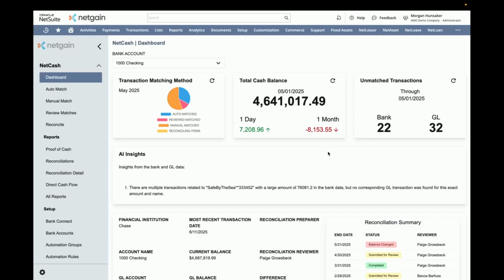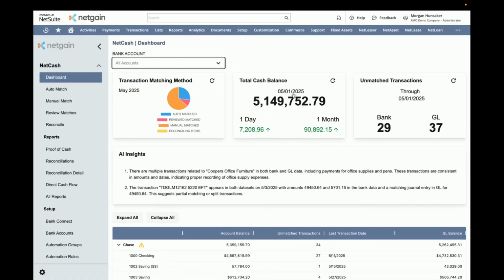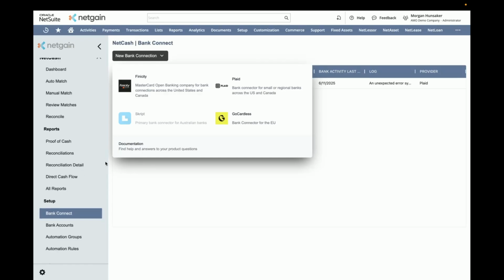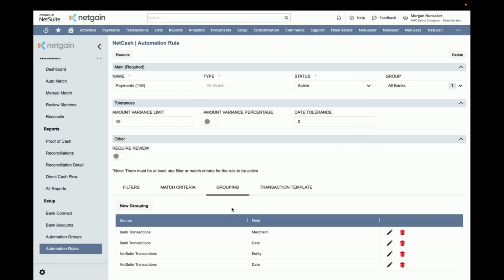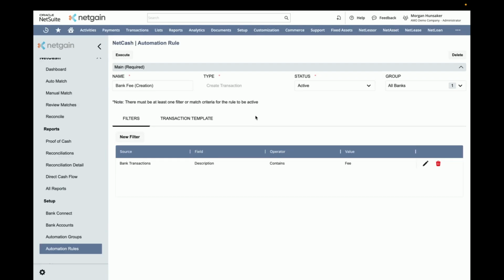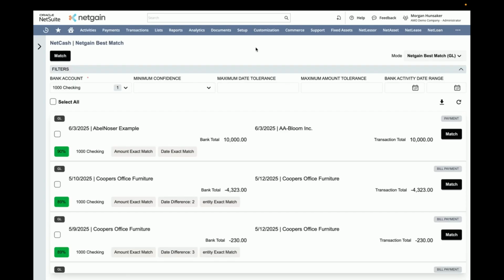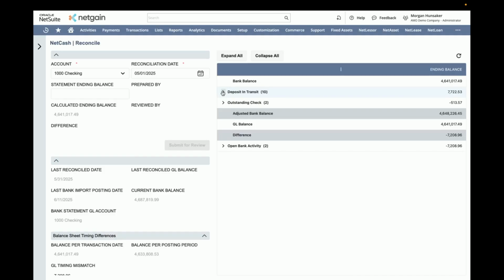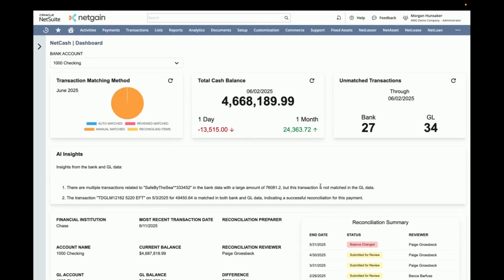How to Automate Bank Reconciliation in NetSuite | NetCash Overview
Automate bank reconciliation inside NetSuite with NetCash. See how AI-powered rules, flexible matching, and real-time reporting streamline your close.

Chapters
00:00 Intro: why automate bank recs in NetSuite
00:38 NetCash dashboard and AI transaction summary
01:02 How to get your bank transactions into NetCash
01:50 Automation rules
04:18 Flexible matching and best-match algorithm
05:00 Reconciling bank accounts
05:32 Reports + Direct Cash Flow Statement
06:04 NetCash AI assistant
06:12 How NetCash can improve your team's processes

How NetCash automatically pulls in and categorizes transactions
How AI rules and best-match logic reduce manual work
How to reconcile accounts faster with flexible matching
How to generate reports, including direct cash flow, in seconds
How NetCash AI boosts your team's efficiency inside NetSuite

Get our free bank reconciliation Excel template